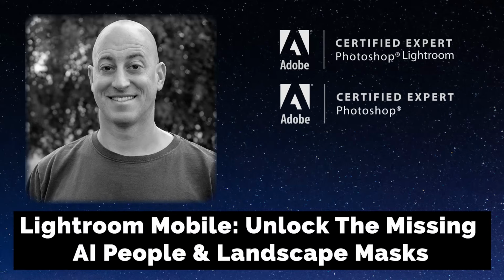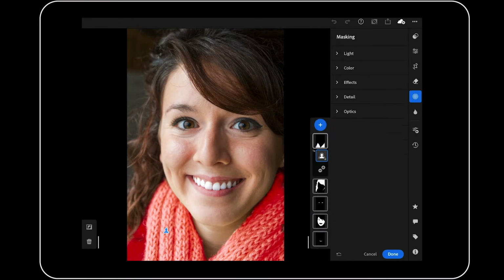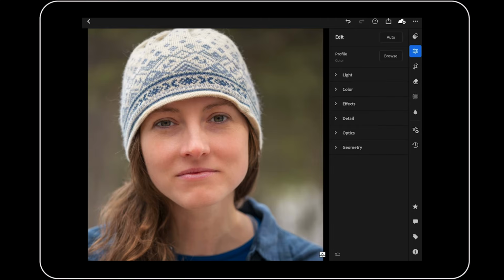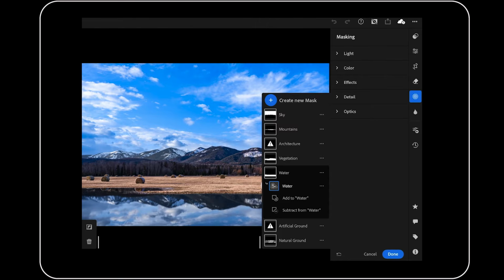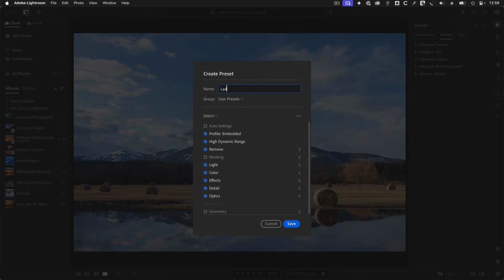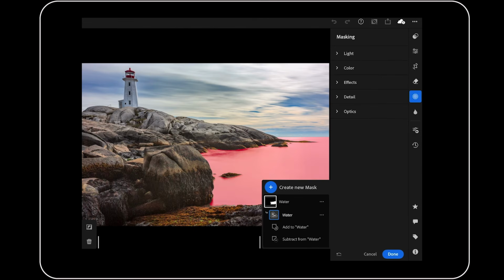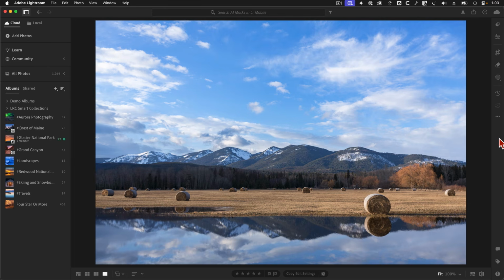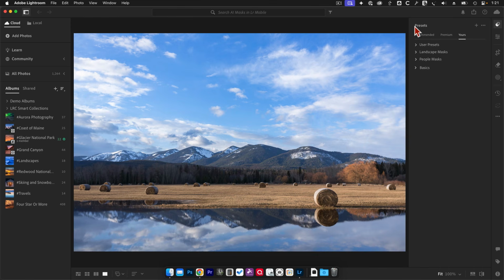UNLOCK the MISSING AI People & Landscape MASKS in LIGHTROOM MOBILE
Tired of searching for the powerful AI People and Landscape Masking buttons in your Lightroom Mobile app? You're not crazy—they're HIDDEN! 🤯

The advanced AI tools for precise portrait retouching (Teeth, Eyes, Skin) and flawless landscape adjustments (Water, Mountains, Vegetation) are missing from the standard mobile interface on both iOS and Android.

In this essential tutorial, I will teach you two ways to force Lightroom Mobile to create these masks for you:

1️⃣ The Quick (But Messy) Method: Using Adobe’s Adaptive Presets as a workaround.

2️⃣ The Clean (Recommended) Method: Creating custom "Zero-Change Presets" on using Adobe Lightroom Desktop that automatically sync to your phone and tablet. Never reset a slider again!

Download My Zero-Change Presets! 🔥
I've done the work for you! Download the pre-made collections for both Portrait and Landscape AI Masks to get set up in seconds.

🎬 Chapters:
00:00 - Intro & The Problem with Missing AI Masks
00:40 - What are AI People and Landscape Masks?
01:54 - Method 1: The Adaptive Preset Workaround (The Messy Way)
03:50 - Method 2: Creating Zero-Change Presets (The Clean Way)
04:18 - Why You Need Lightroom Desktop (Cloud Version)
04:57 - How to Create the AI Masking Preset (Step-by-Step)
06:06 - Proving the Zero-Change Preset Works on Mobile
07:58 - Time-Saver: Downloading and Importing Pre-Made Presets
08:57 - Troubleshooting: If Your Presets Don't Show Up